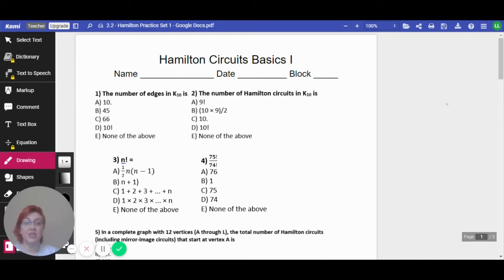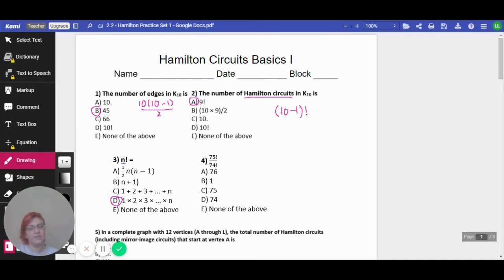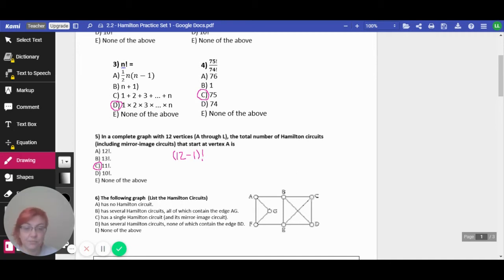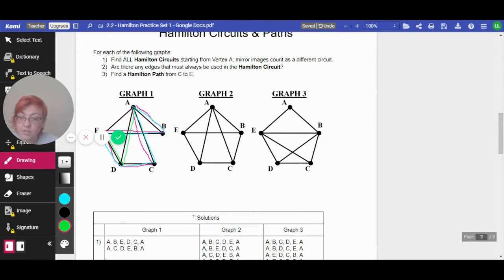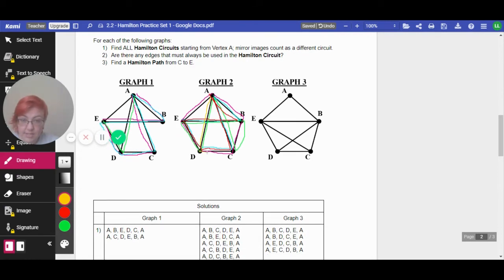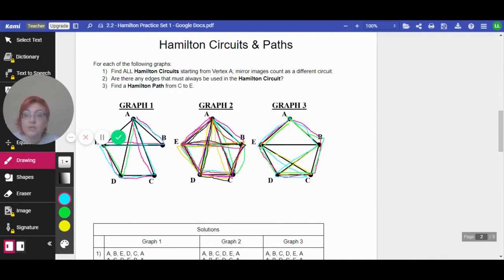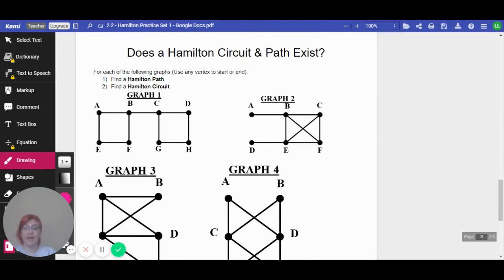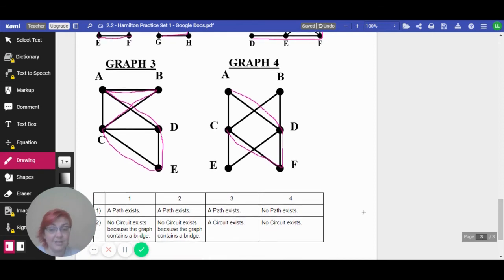2.2 Hamilton Practice Set 1